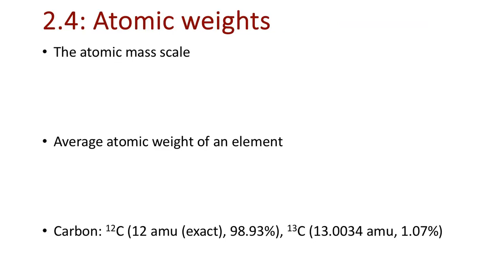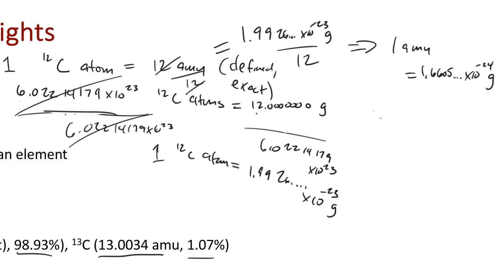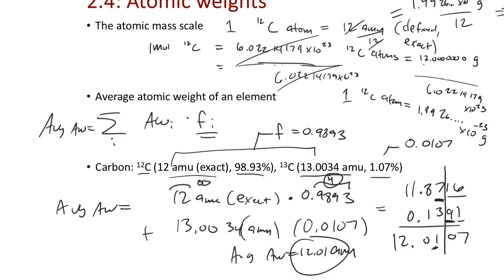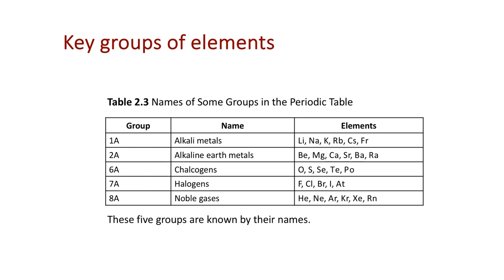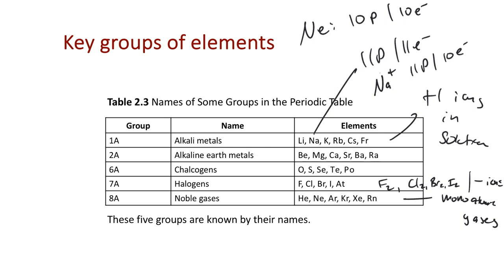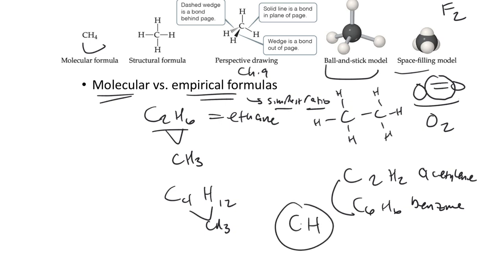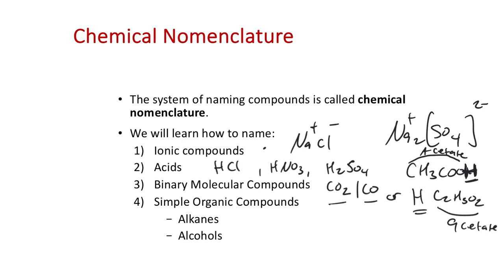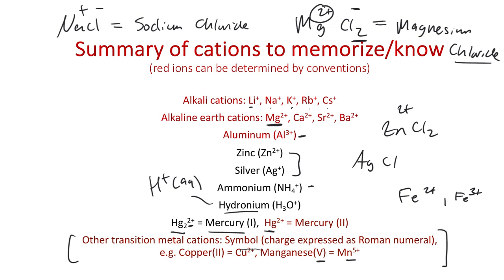Fri Sept 1 - Lecture 5